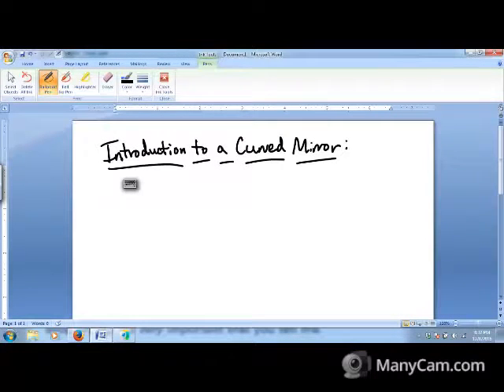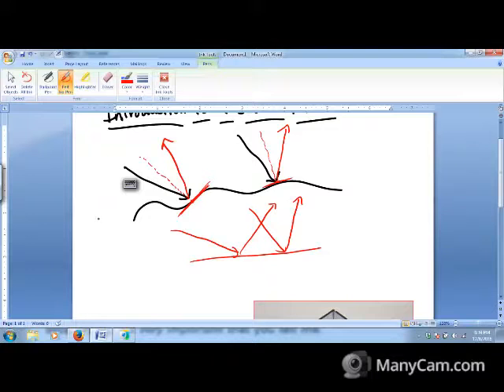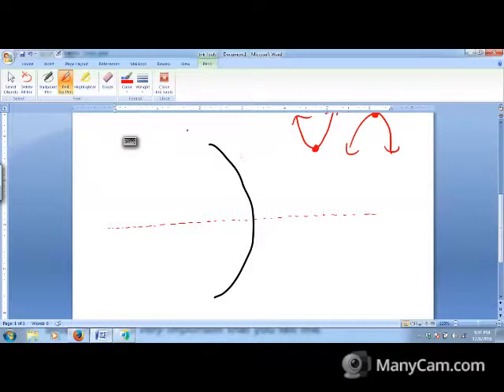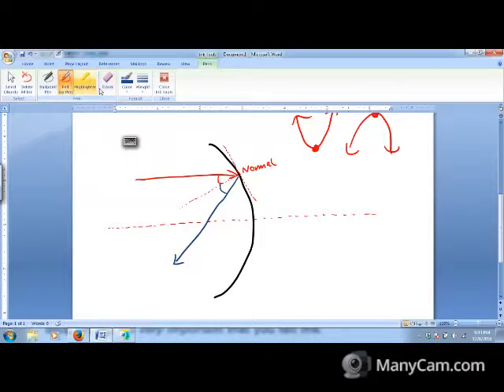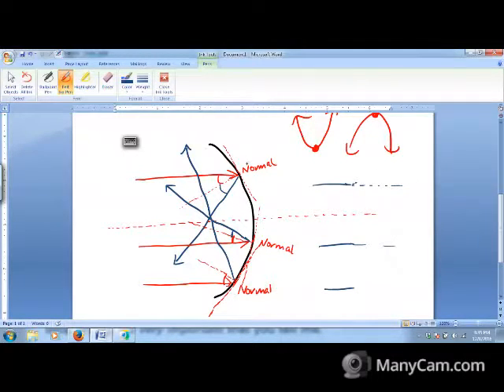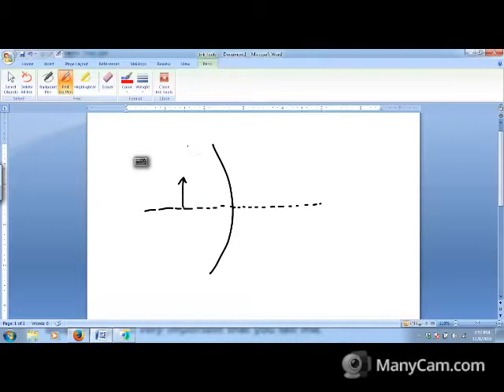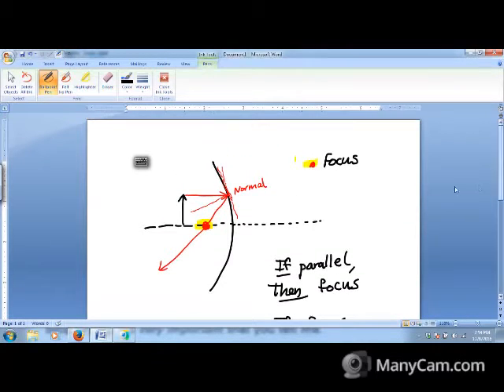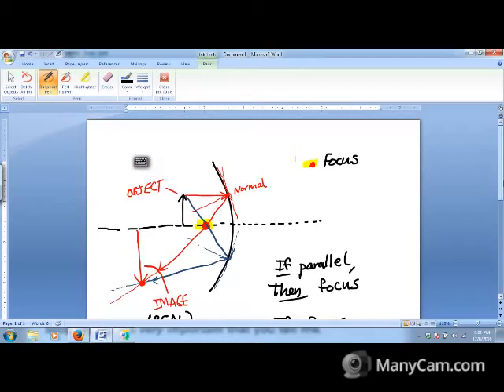Optics: Introduction to a Curved Mirror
In this video, I introduce the concept of light striking a curved surface. The main point is the distinction between a real and virtual image. As always, comments, questions, and concerns will be appreciated.